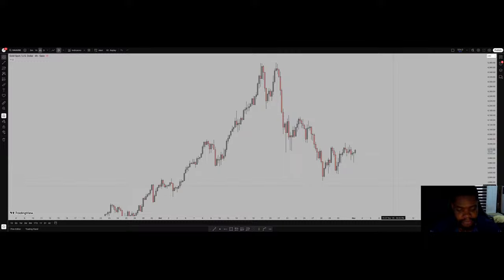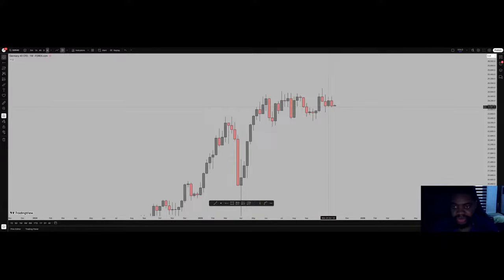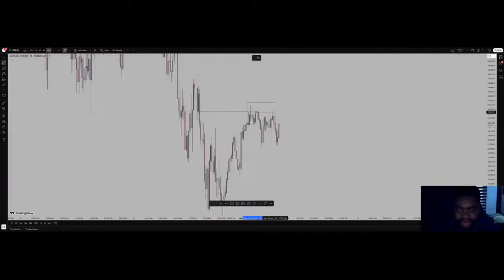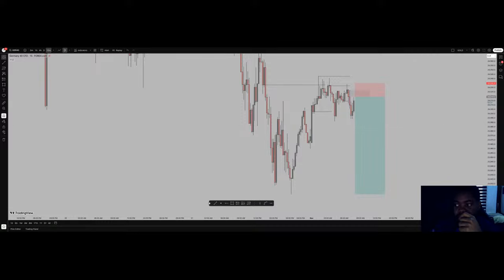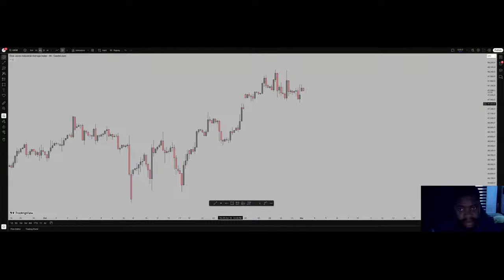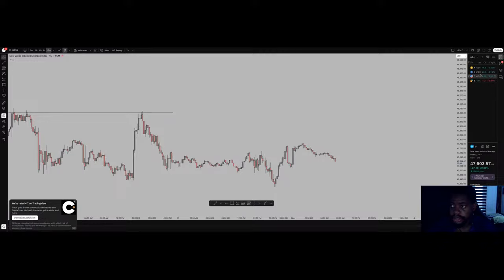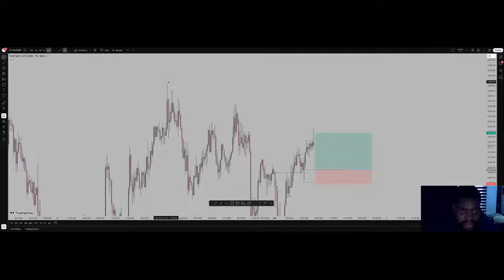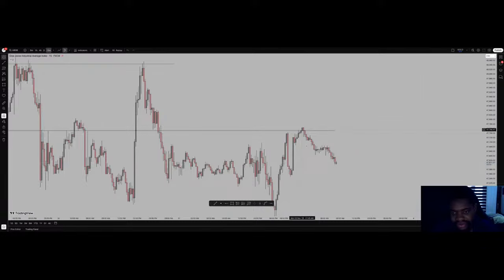Live Market Speculations on XAUUSD & GER4O; 3rd Nov. 2025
🀄️ LIVE TRADES | GER40 & XAUUSD

Welcome to the stream; this session is all about live market execution, precision entries, and price action in real time.
No backtests, no replays; just raw trading flow.

📊 In this stream:
 • Live analysis on GER40 & XAUUSD
 • Execution based on real setups
 • Market psychology and risk management
 • How I handle entries, exits, and structure shifts

⚔️ Quarter 4 • Month 11; focus, discipline, and momentum.

💬 Drop your thoughts in chat; learn, observe, or trade alongside.
Let’s get surgical.